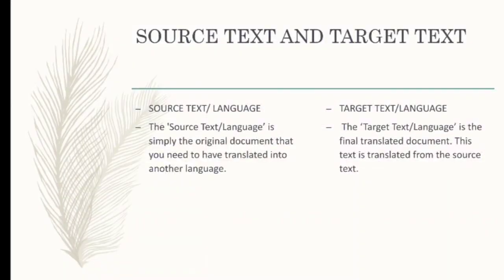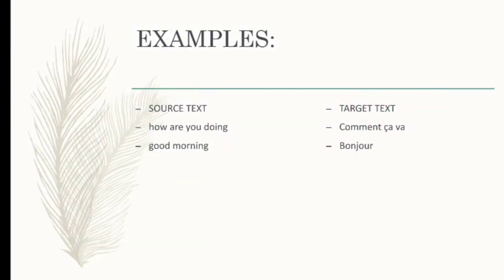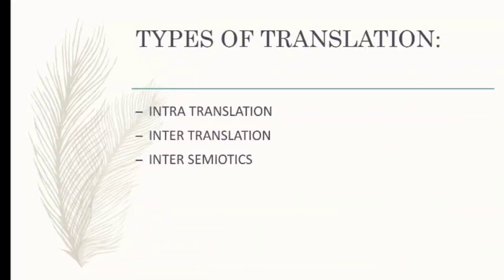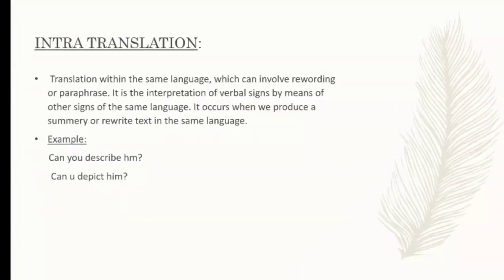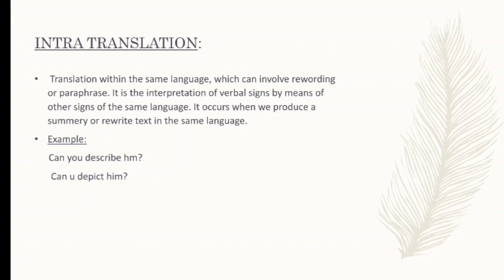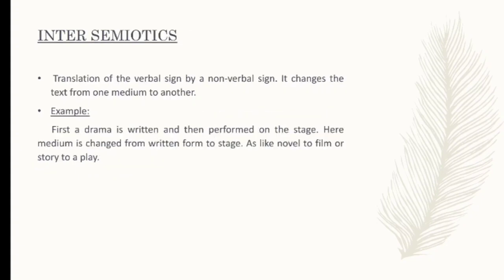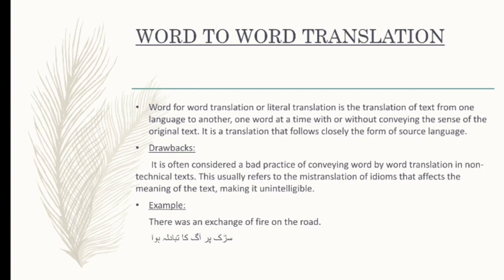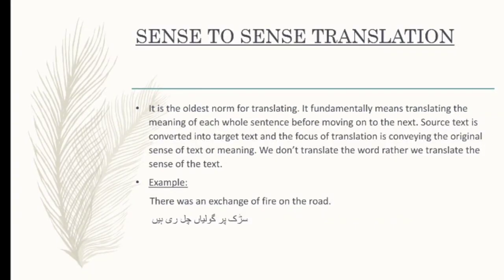31 de marzo de 2023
Video de Javi 2